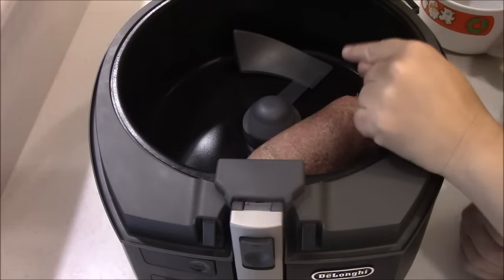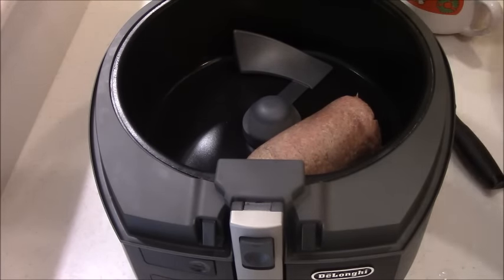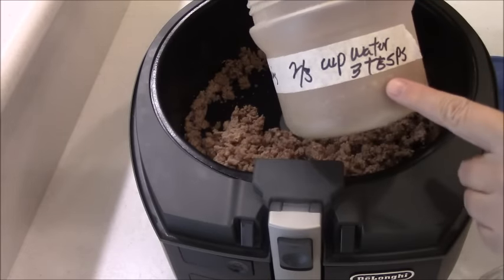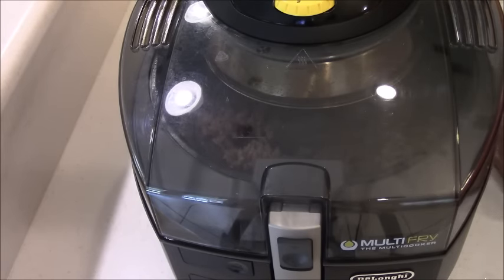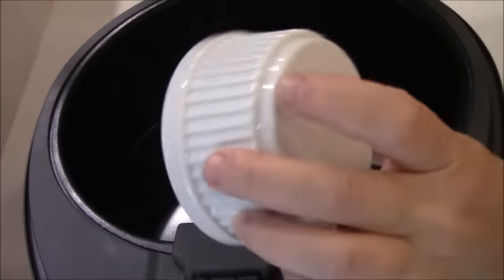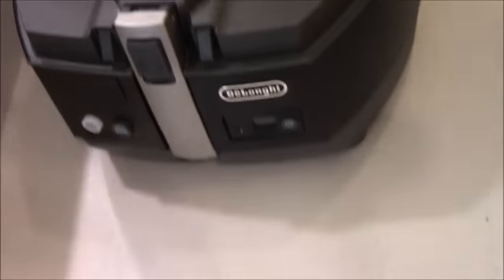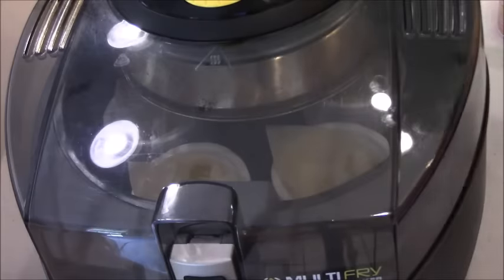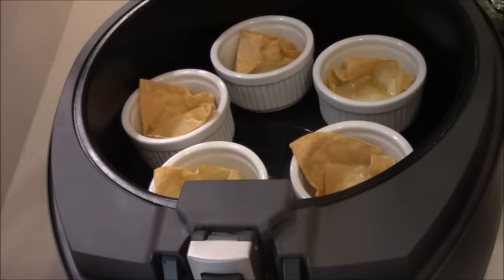MINI TACO SALADS AIR FRYER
Made with ground turkey and won ton shells in ramekins .  This was so friggin good you guys..Cooked in less then 20 total.  Recipe for my taco seasoning down below:

1 tbsp. flour
1 tbsp. corn starch
1 tbsp. diced minced onion
1 cube beef bouillon
1 tsp garlic salt
1 tsp ground cumin
1 tsp paprika
1 tsp chili powder
1/2 tsp onion salt
1/4 tsp cayenne pepper
1/4 tsp sugar

3 tablespoons of this mix per 2/3 cups of water.

My Air Fryer:

Air Fryer Rack I use:

Tsang Stir Fry oil:

Veggetti Pro:

Batter Pro:

Mueller Chopper:

Send me mail here:

Booger500us
32567